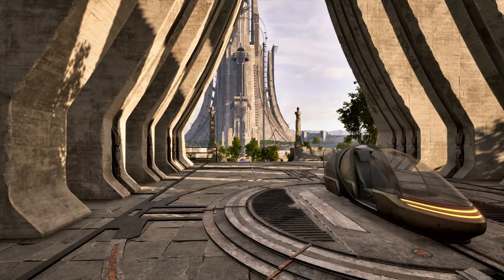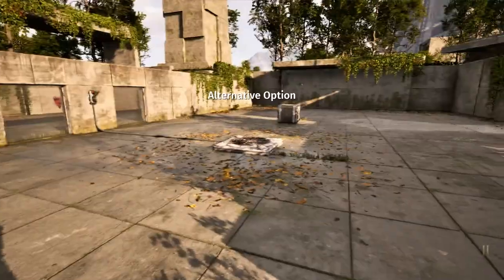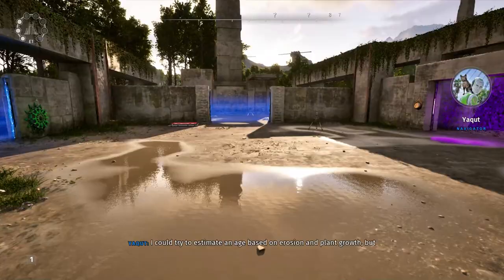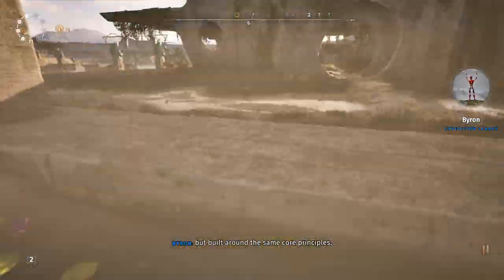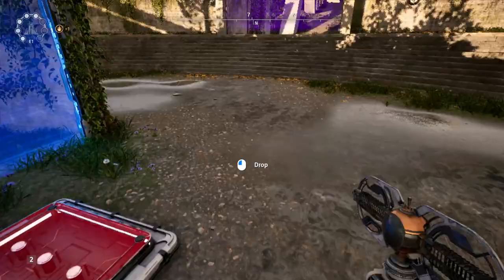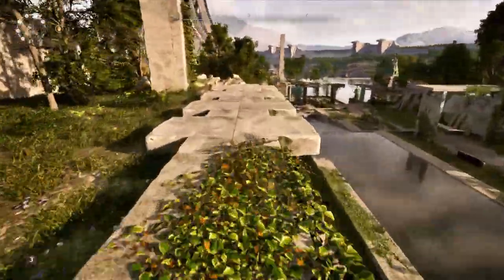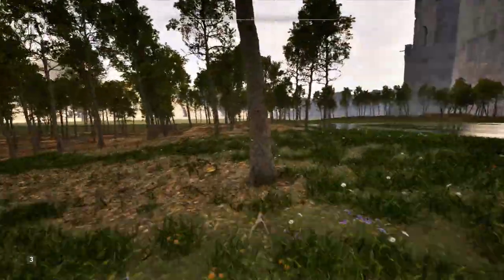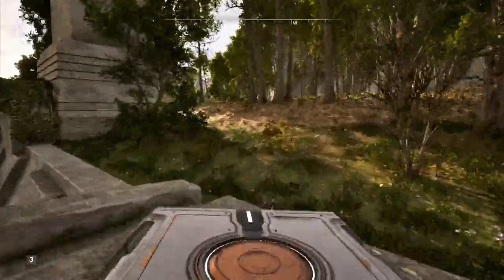Let's Break Talos Principle 2 - Part 2 - Rise of the Cheater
In this one, we really start putting this game's puzzles through their paces.

0:00 - Start
1:02 - Escaping the start
1:30 - Puzzle #5
2:28 - Puzzle #4
3:38 - Puzzle #6
4:55 - Puzzle #8
7:24 - Puzzle #3
9:03 - Puzzle #7
11:42 - Puzzle #1
12:09 - Puzzle #2
12:20 - Tower
14:08 - Back to #8
16:25 - Getting out of bounds
17:42 - Lost Puzzle
18:25 - Easter eggs
20:15 - Outro